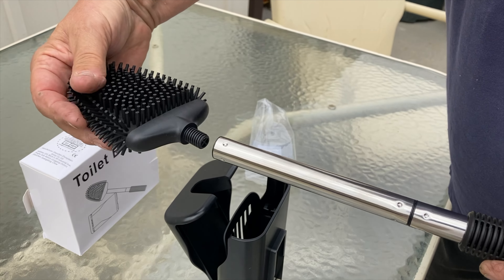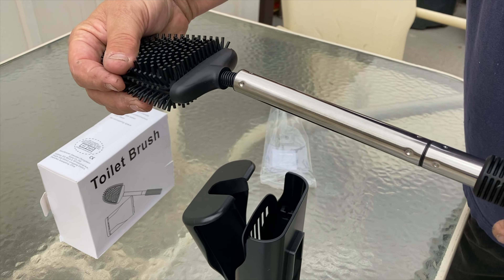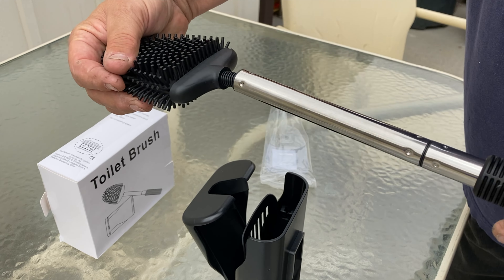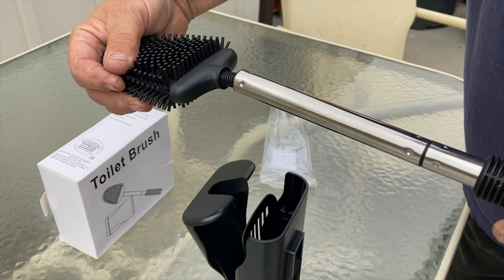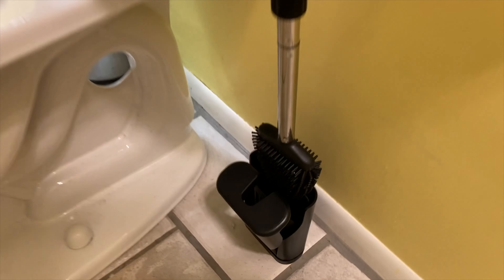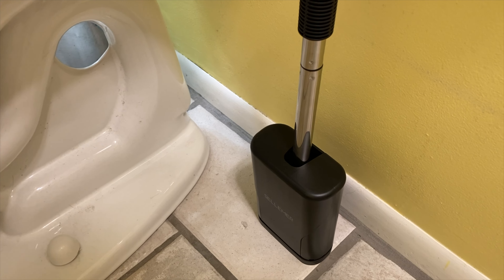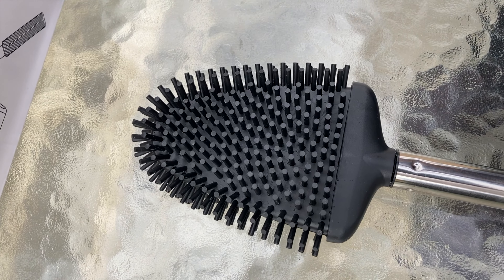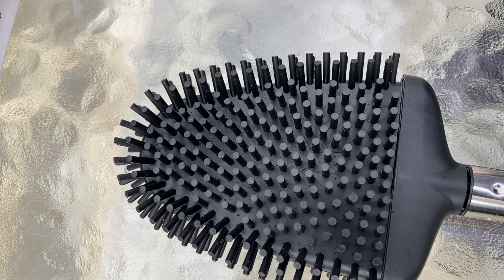Newly Designed Toilet Brush and Holder || Sellemer Toileet Brush Holder Set Review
Join MumblesVideos as he reviews the Sellemer Toilet Brush Holder Set!